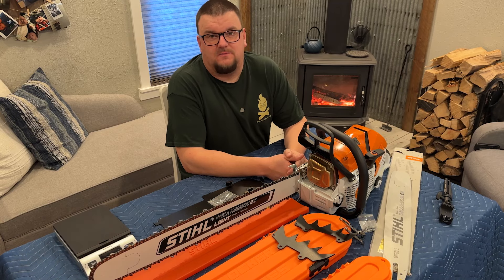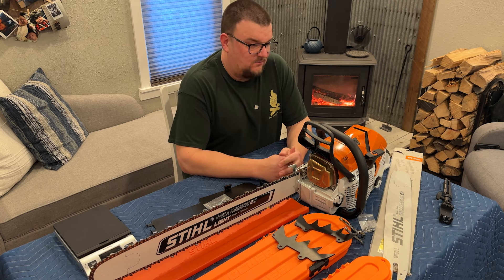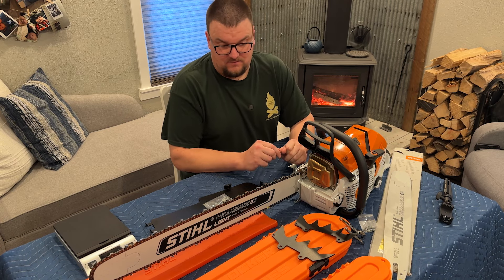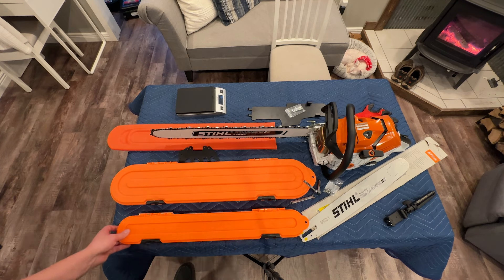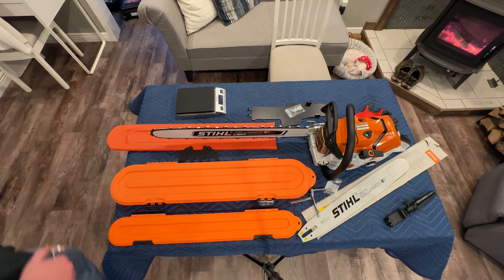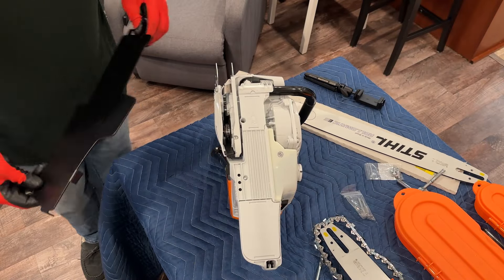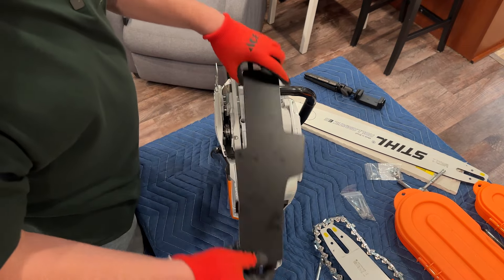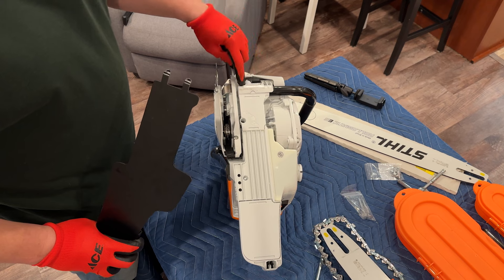Stihl 500i - Adding Dogs and Bottom Plate to my saw and Weighing Different Configurations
Recently I purchased a Stihl 500i, and as always I can not "leave well enough alone."  If for no other reason, I thought the big dogs looked aggressive and cool, but they will also help dig into the logs more when cutting.  I added the undercarriage protection plate as well, just as a precaution.  I plan to use this saw, but I also want it to stay looking as new as possible.

You can see in this video, adding that bottom plate and the dogs added about 1lb of weight to the saw.  That is a big deal when hauling a saw around the woods all day.  For me, this saw will be occasional use, and mainly bucking firewood rounds.  Soon I'll have a 25 inch light bar for it, and I think that will be the ideal setup.

In the video you will see I am using products from Chain Locker, and I highly recommend these for keeping your chains organized.

Chain locker, standard version:

Chain locker, pro version: